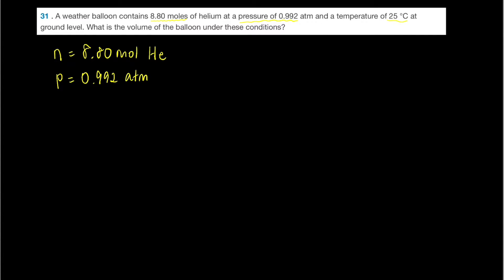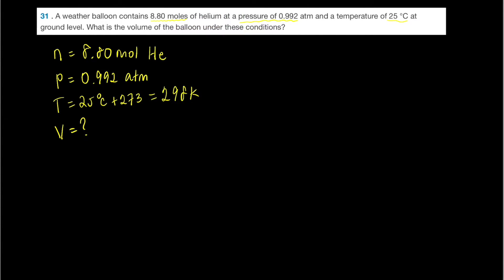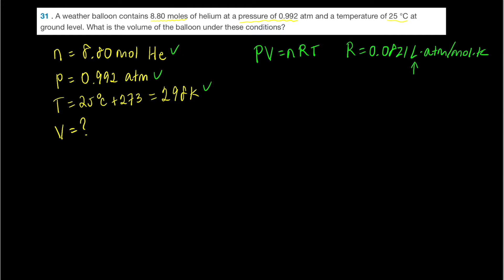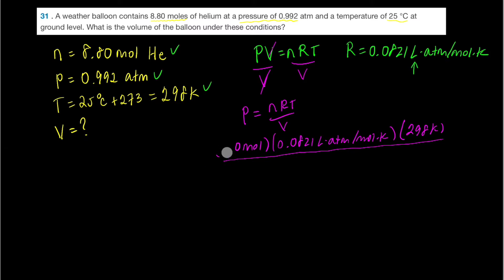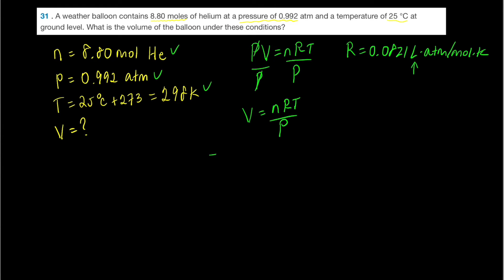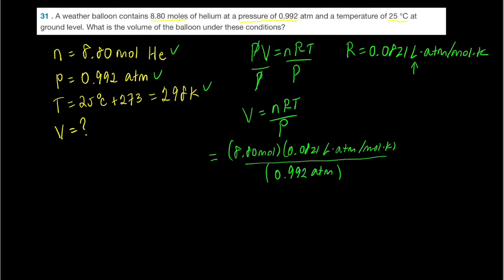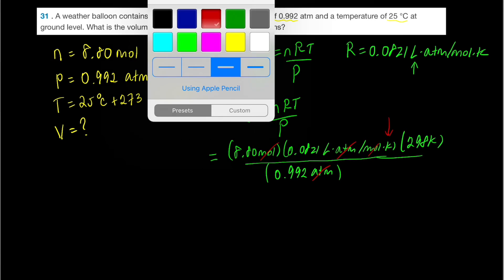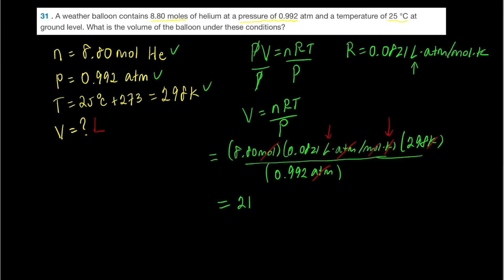Weather Balloon Gas Problem [OPEN STAX] Chemistry CH9.31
A weather balloon contains 8.80 moles of helium at a pressure of 0.992 atm and a temperature of 25 ºC at ground level. What is the volume of the balloon under these conditions?